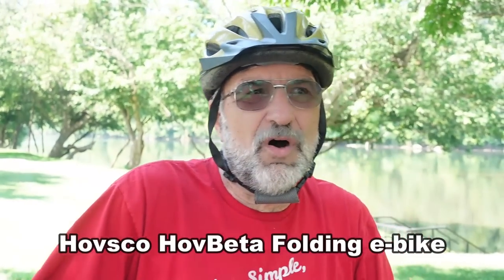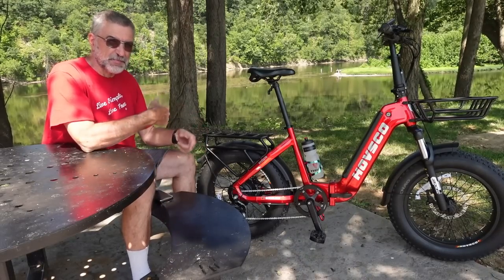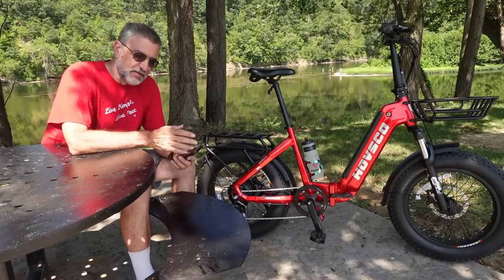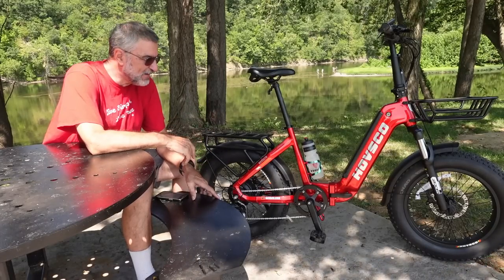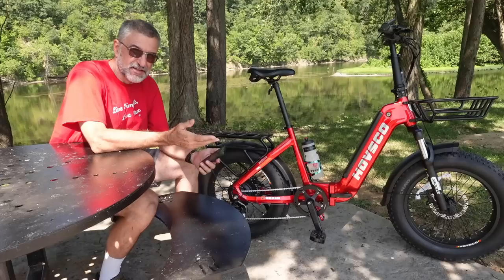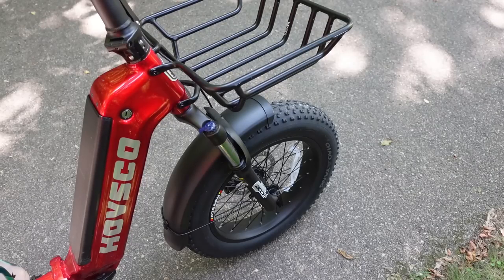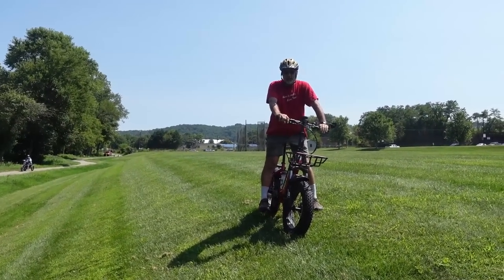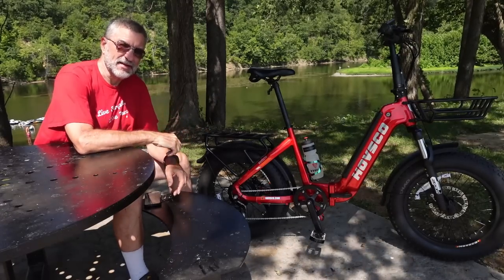Hovsco Hovbeta Folding e-Bike with Torque Sensor - 30 day Follow up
The Hovco HovBeta Folding e-bike with torque sensor - 30 day review

Here is my original Hovsco e-bike review.